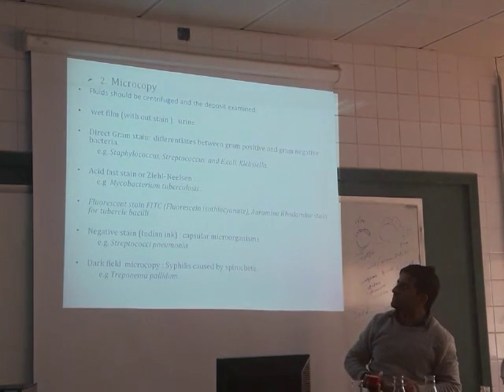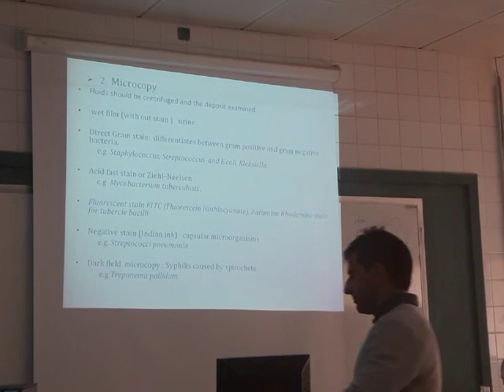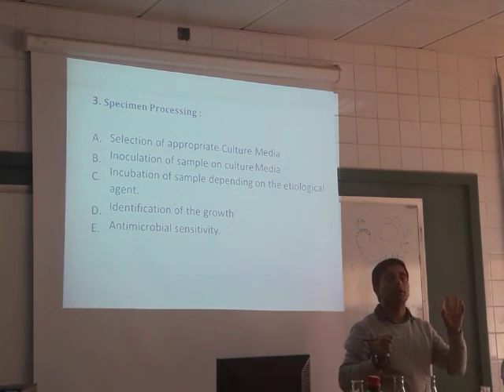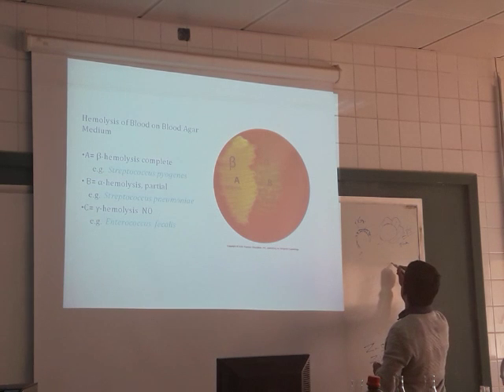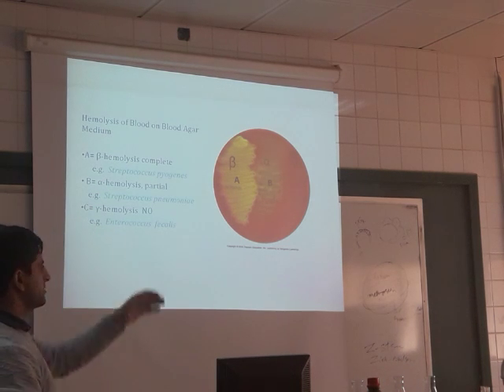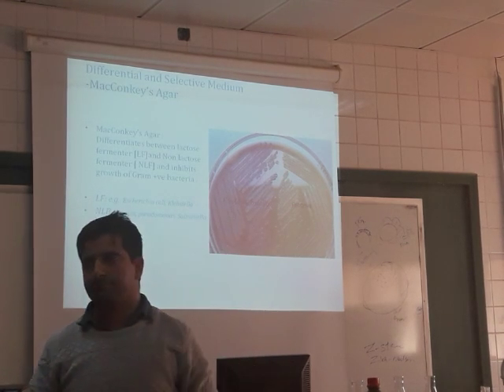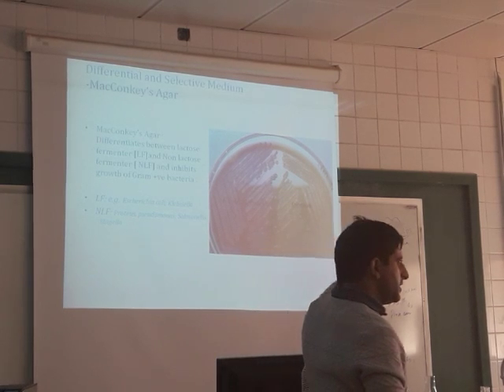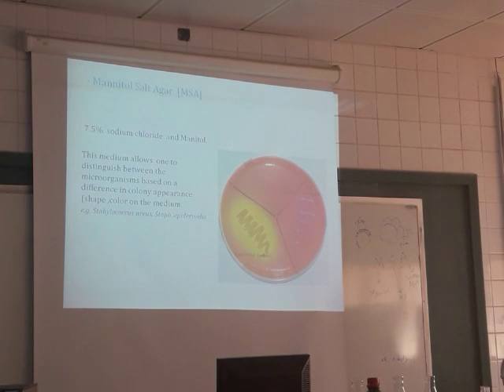Diagnosis of Bacterial diseases 2/3 - Monday 23/1/2017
Microbiology lab By Dr. Bilal - Aljouf University - Medical College